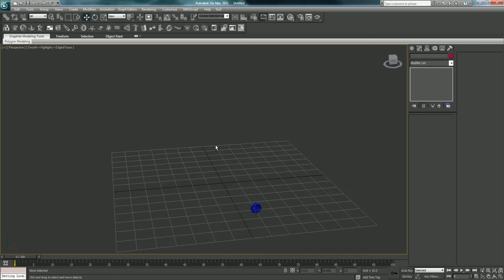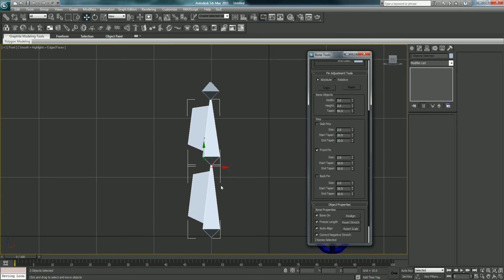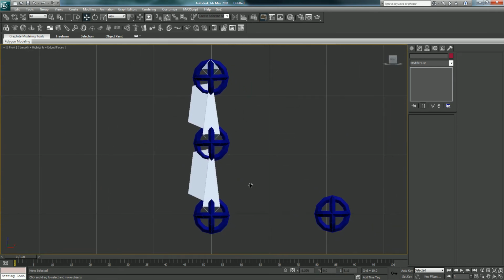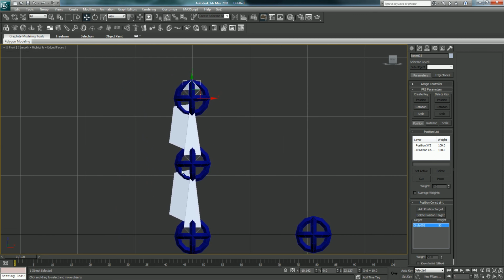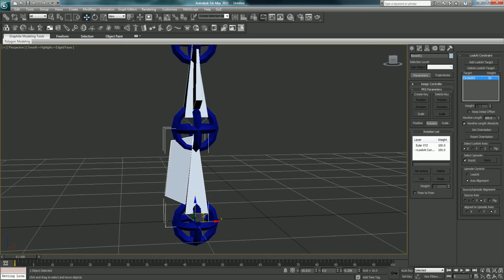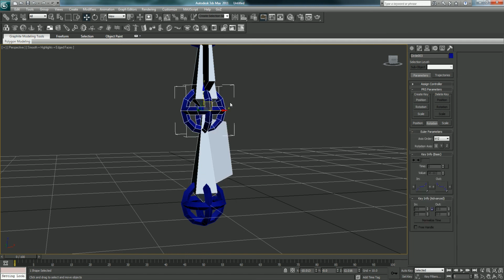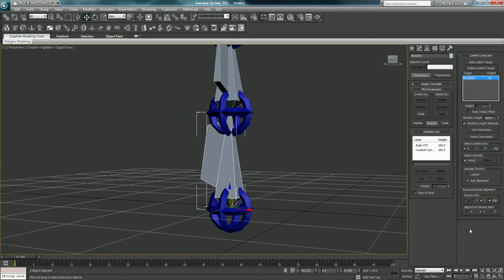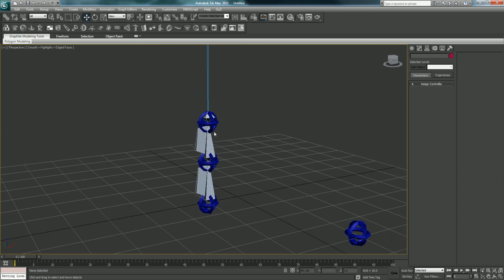[3D Studio MAX] - Stretchy Bone Chain Tutorial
this tutorials shows how to create a stretchy bone chain with control objects.